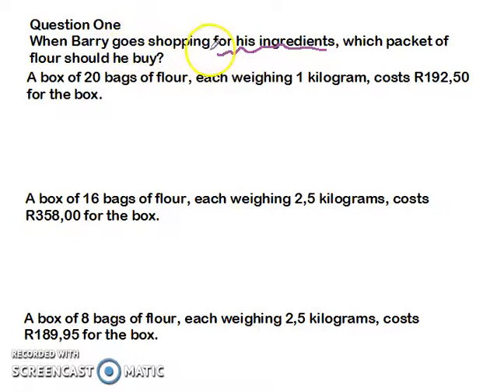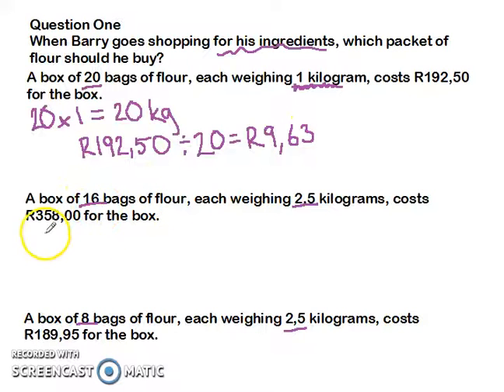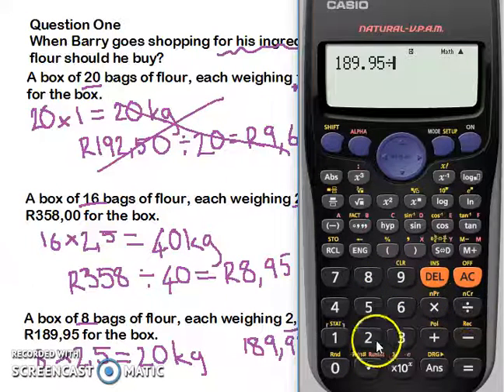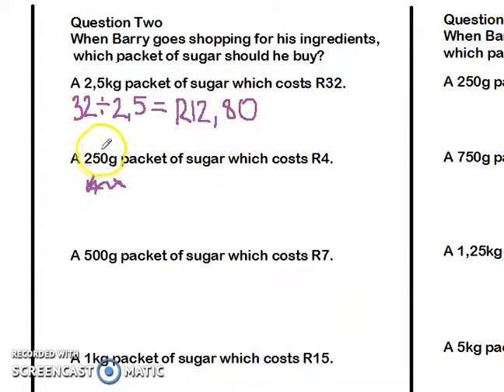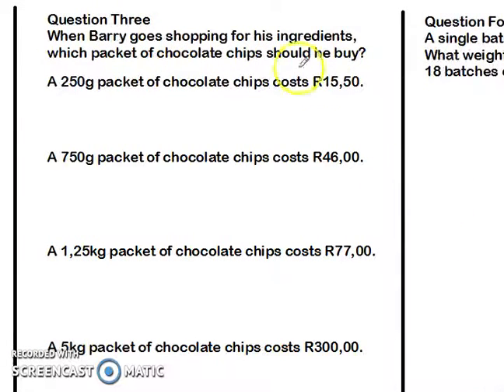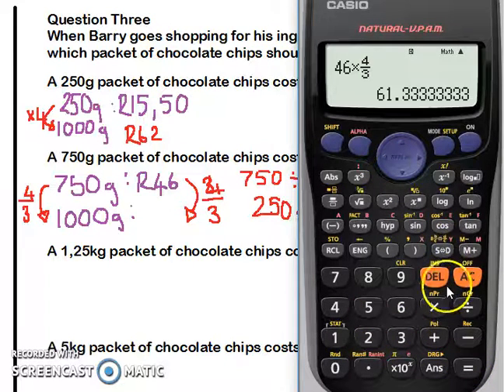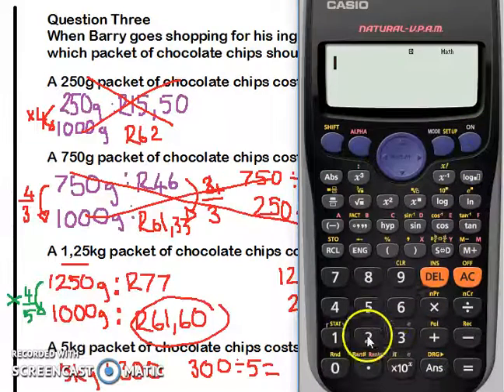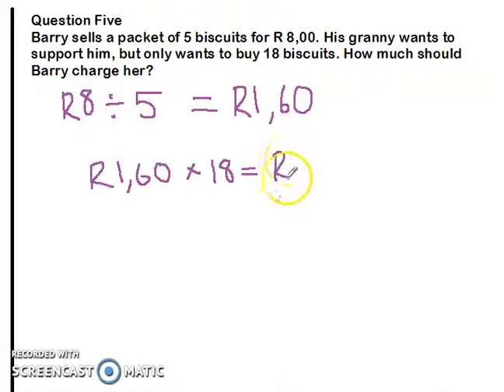Word Problems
Who doesn't love a good word problem? The most difficult part is translating the language into mathematical statements. This takes practice and patience. Be gentle with yourself.